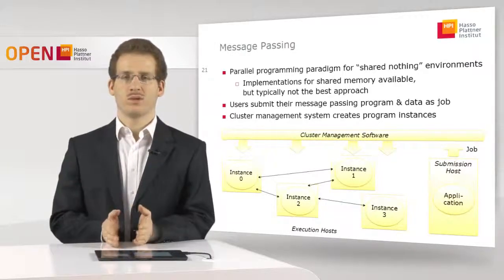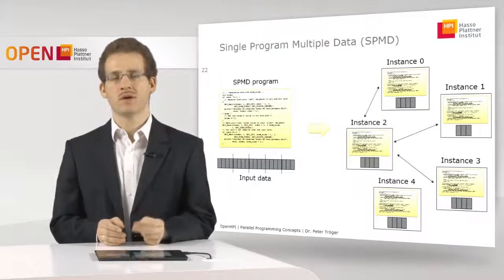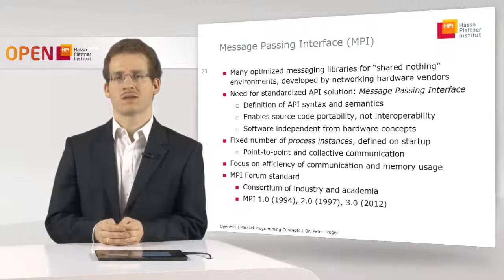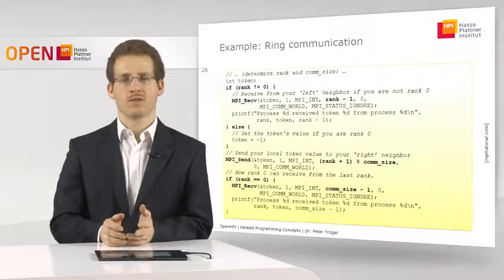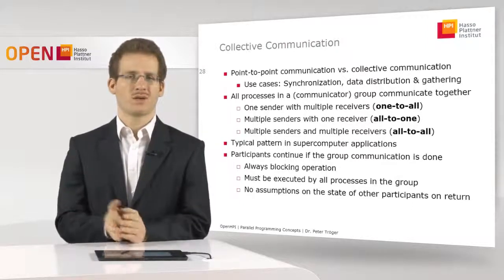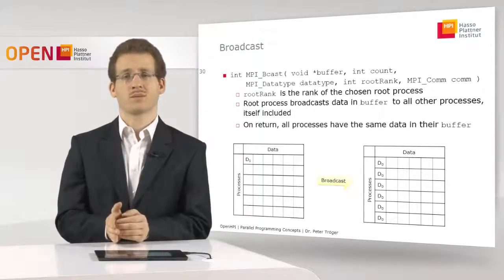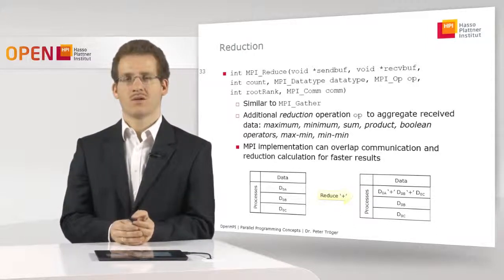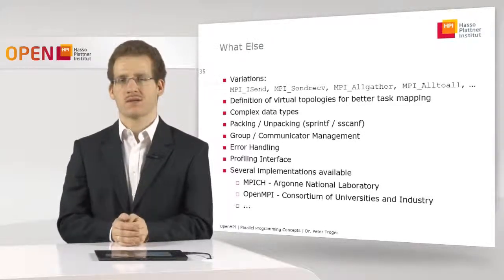5.3 Programming with MPI